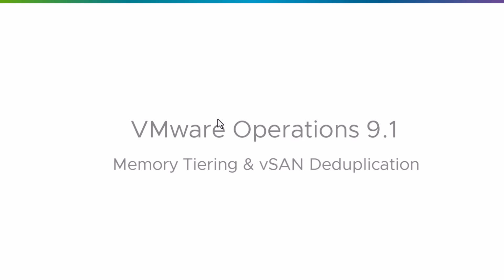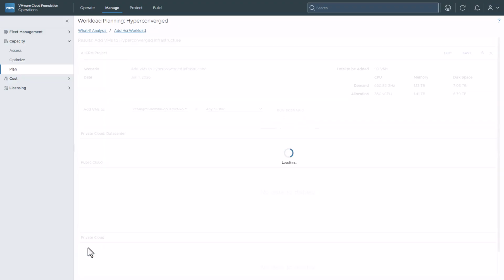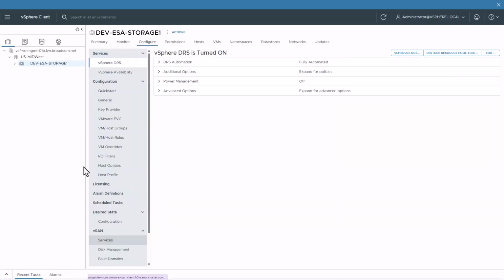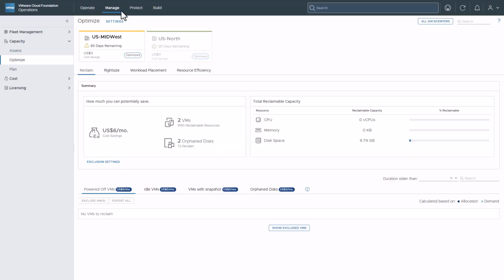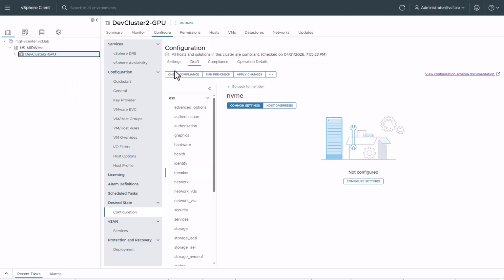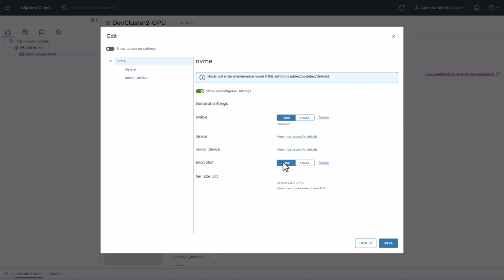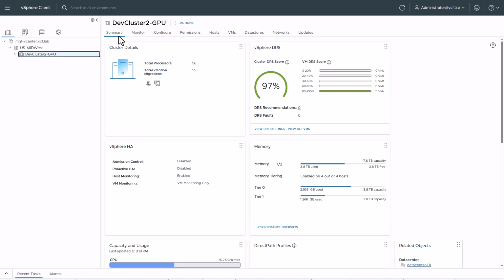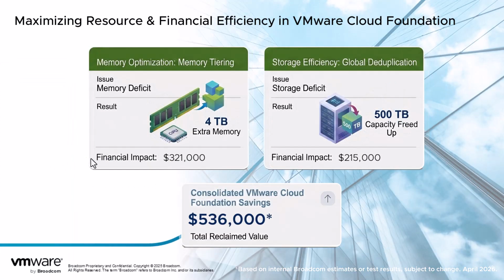VCF Operations 9.1 - Capacity & Memory Tiering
This video demonstrates the new Memory tiering capabilities for resource efficiency and shows how it can reduce hardware costs and increase virtual machine (VM) density by allowing clusters to utilize NVMe SSDs as secondary memory tier.